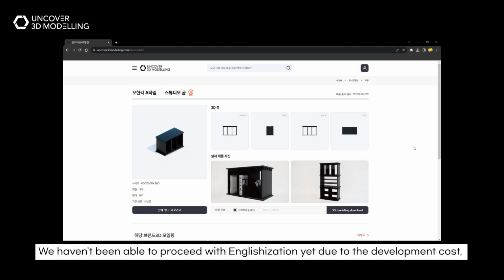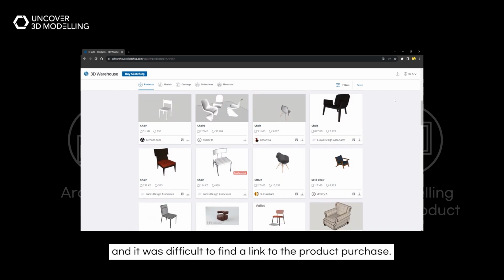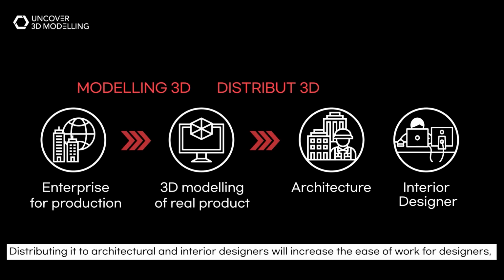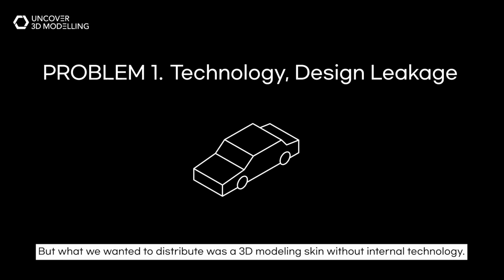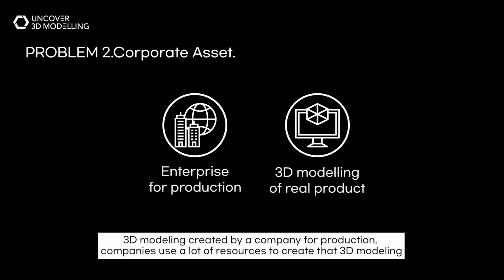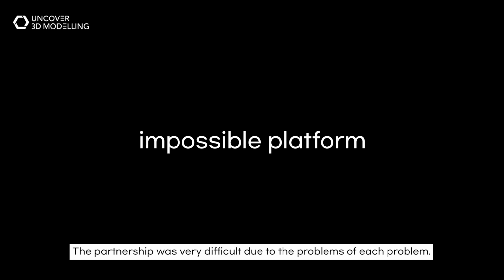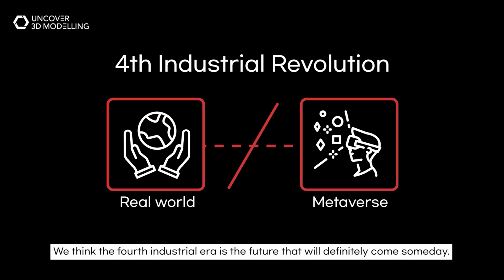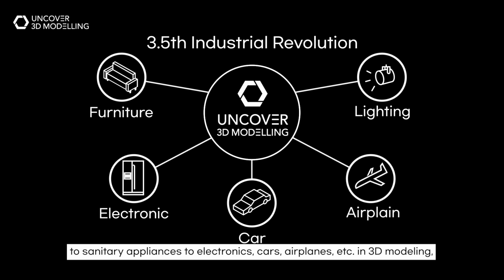Free 3D Models Web Site! : 3.5th Industrial Revolution platform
Hello and welcome to our video!

Before we begin, I want to acknowledge that English isn't my first language, and I've used translation tools to create this video description. So, there might be some inaccuracies or nuances that could be lost in translation. I apologize in advance for any potential errors.

We are "Uncover 3D Modelling," a startup team on a mission to revolutionize the world of 3D modeling. Our goal is to provide a platform for distributing 3D models of various products from different companies, and you can find us

We are at the forefront of the 3.5th Industrial Revolution, bridging the gap between products of the 3rd Industrial Revolution and the virtual environments of the 4th Industrial Revolution.

The best part is, our platform is currently open for free membership registration, and all our services are completely free to use.

In this channel, we'll introduce our work and vision, explore exciting topics related to 3D modeling, virtual reality, and technological innovation, and keep you updated on the latest developments in our field.

Thank you for joining the Uncover 3D Modelling community. Let's embark on this journey together to explore the future of technology and the world of 3D modeling!